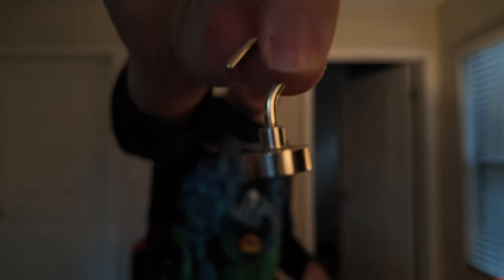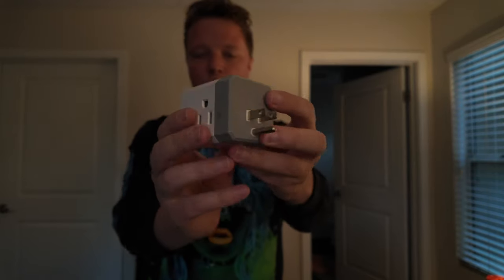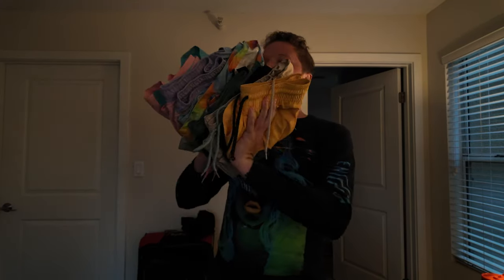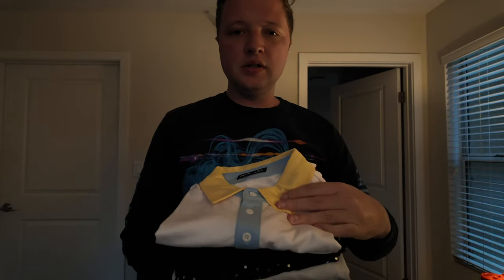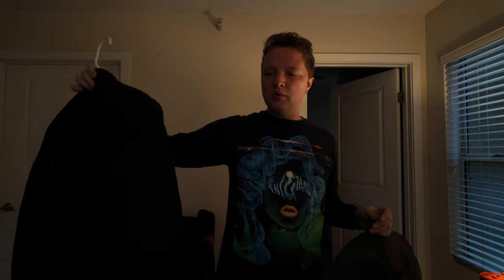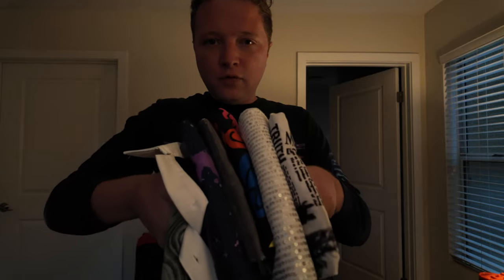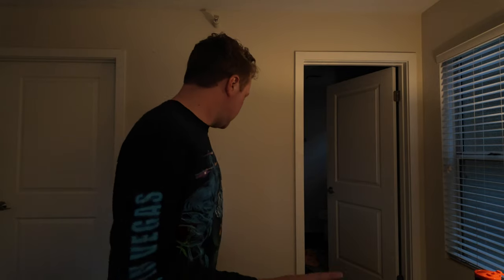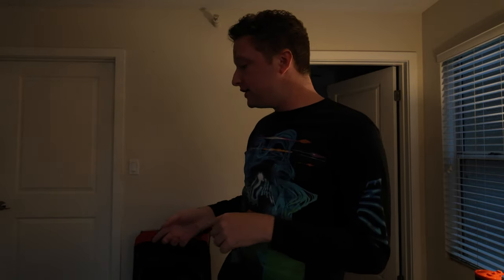PACK WITH ME FOR MY ICON OF THE SEAS CRUISE | PRE CRUISE VLOG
It’s time to pack for the Icon of the Seas! 🥳 So excited that the day is almost here to head to Florida to get on Royal Caribbean's Icon of the Seas. I got a new camera and wanted to try it out as I pack for this cruise.

LET’S BE BADDIE BESTIES!